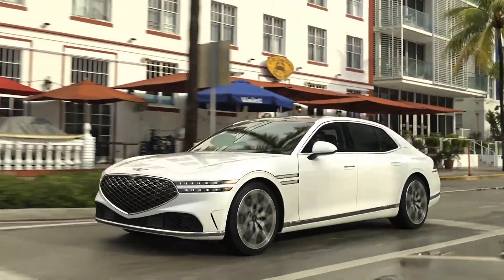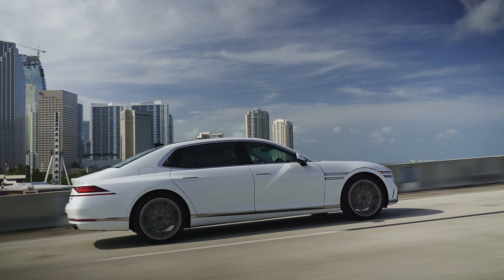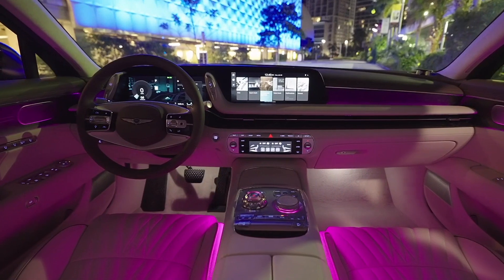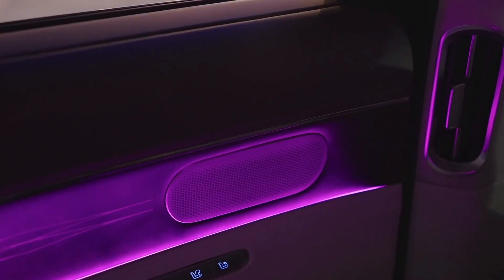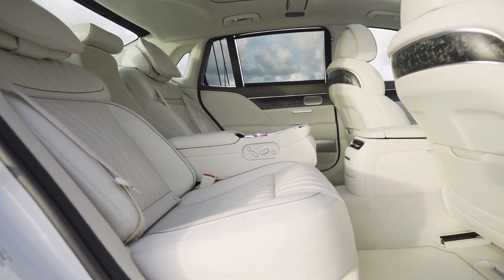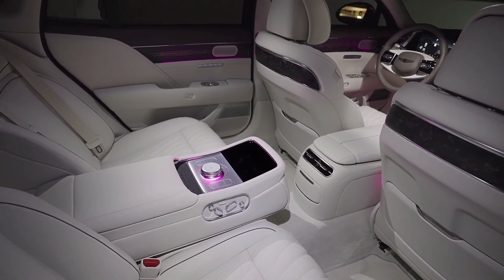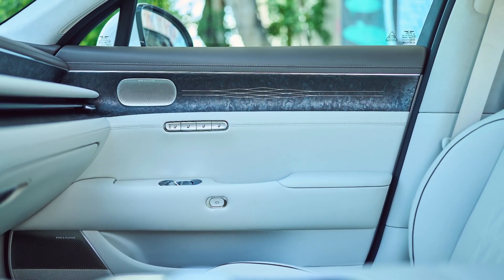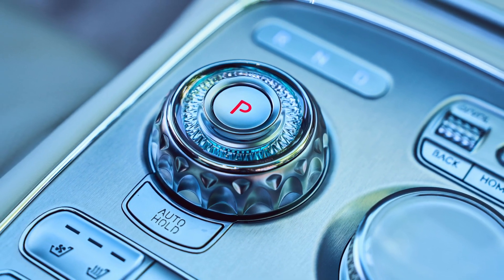New 2023 Genesis G90 - INTERIOR, Prices, Specs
New 2023 Genesis G90 3.5T AWD with 48V e-Supercharger revealed. In this video you can see Genesis G90 2023 interior, Genesis G90 prices, Genesis G90 driving.